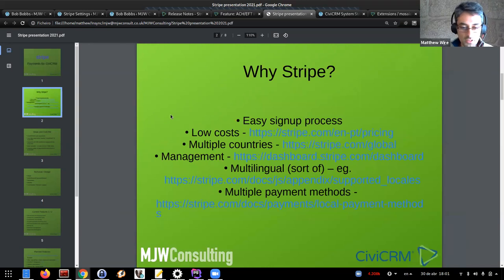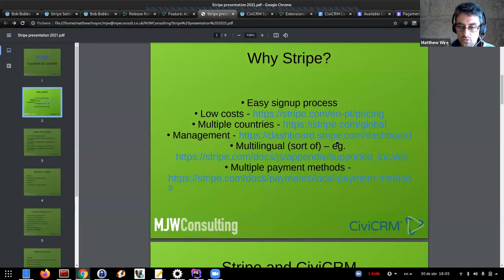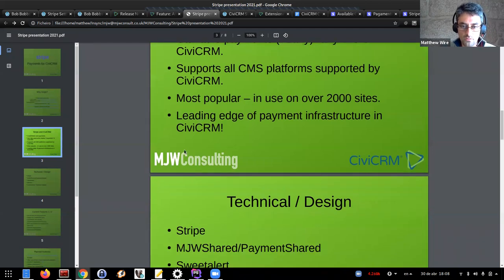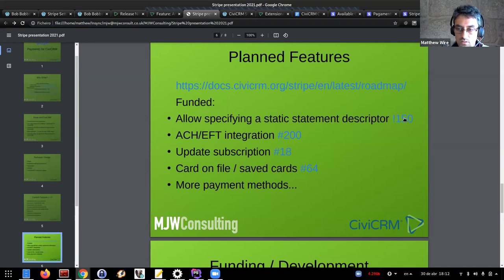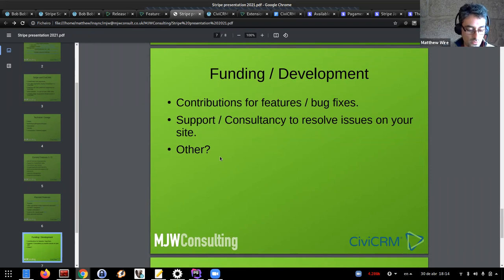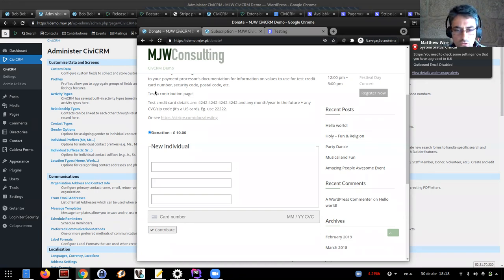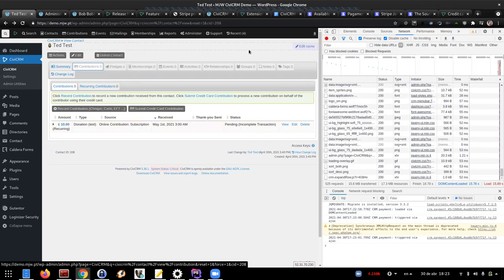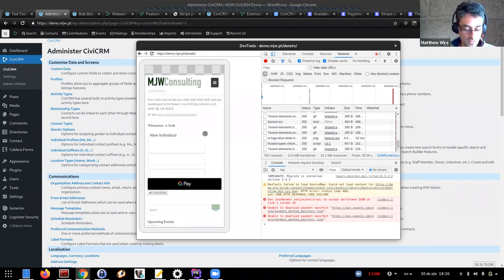CiviCRM Campfire Chat - April 2021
April edition of the CiviCRM Campfire Chat featuring a presentation from Matt Wire about the Stripe extension and payment processing through Stripe.